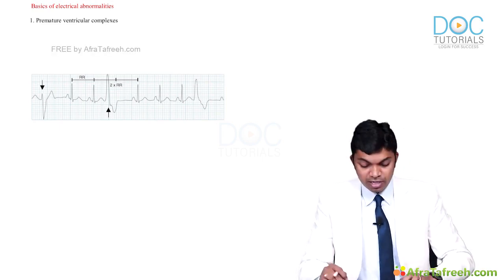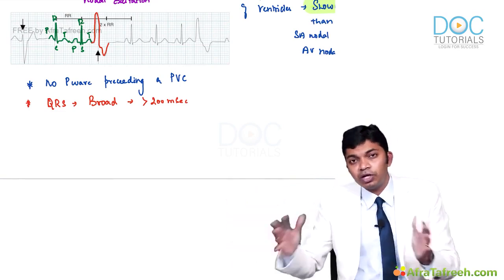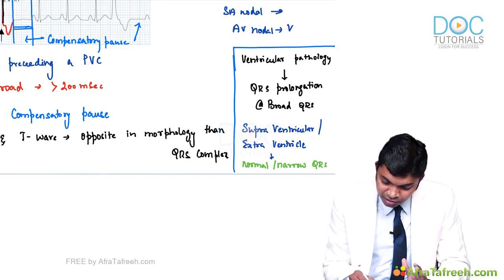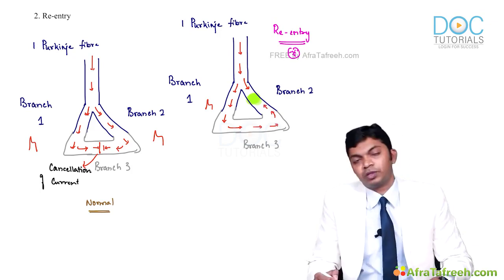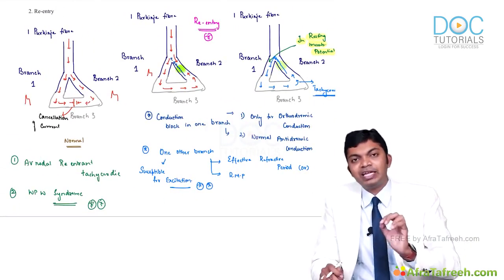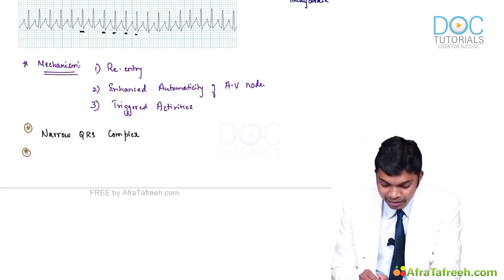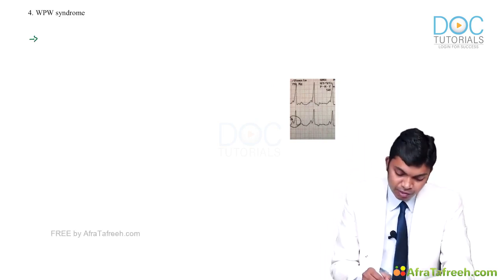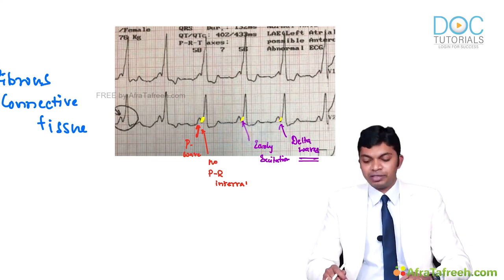Cvs Abnormalities of Ecg Part 1 atf